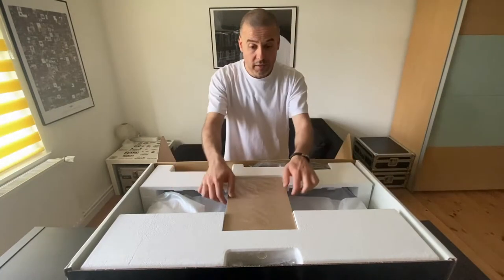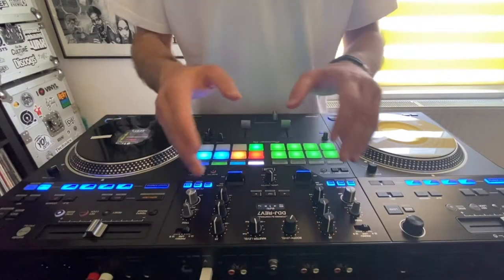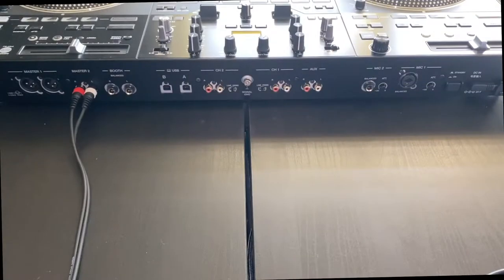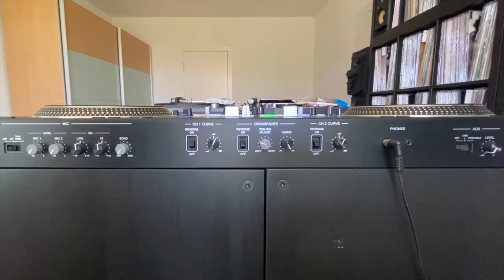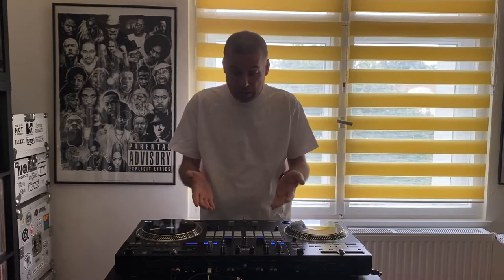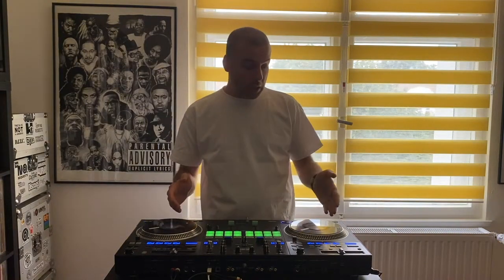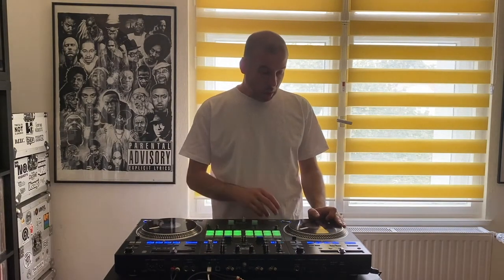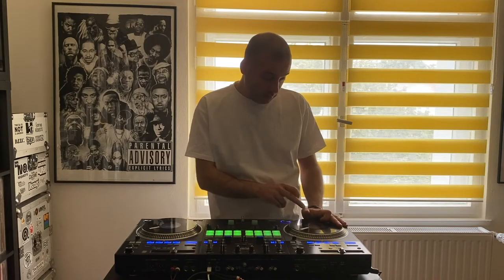Pioneer DDJ REV7 Controller - Unboxing, Review and Test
My first review / test of a DJ Gear with a scratching and beat juggling test at the end. The Pioneer DDJ REV7 -  I took 2 weeks time to test this controller before giving my final opinion.

Beat by DJ FKI 🙏